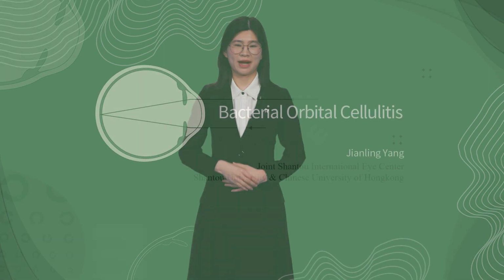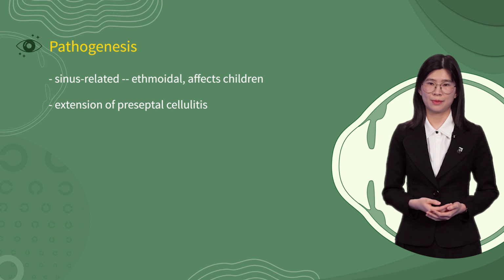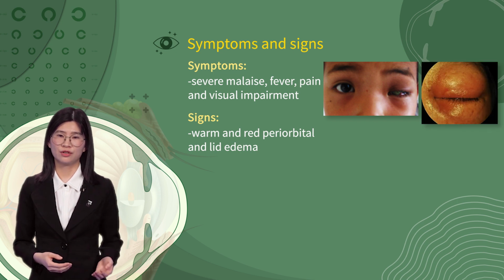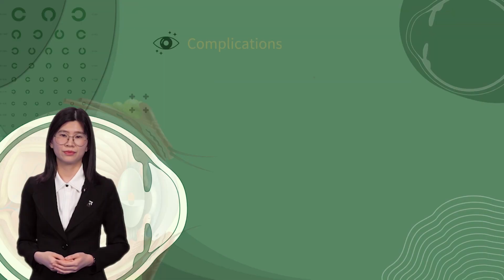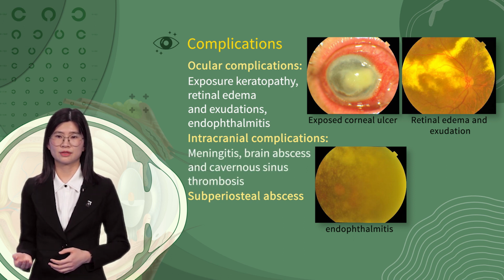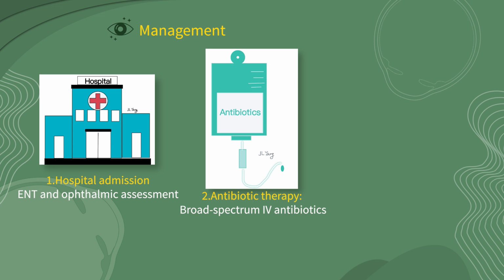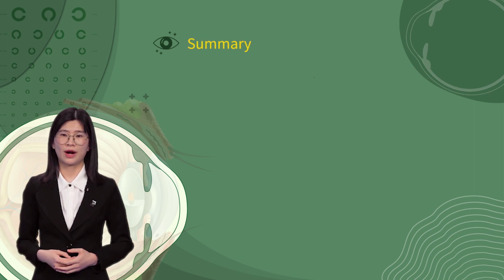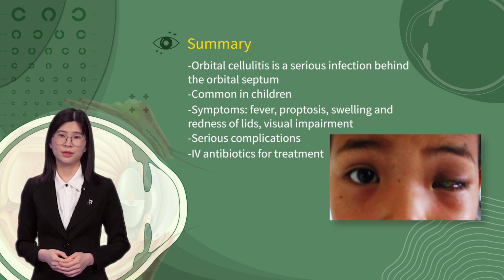15. Orbit: 15.2 Bacterial Orbital Cellulitis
15. Orbit: 15.2 Bacterial Orbital Cellulitis